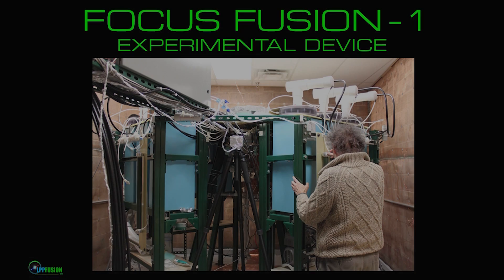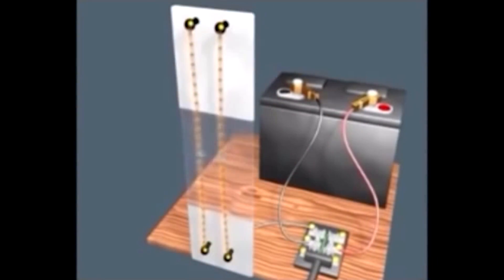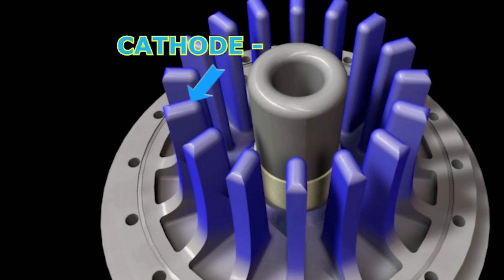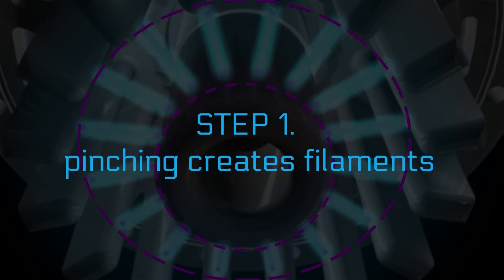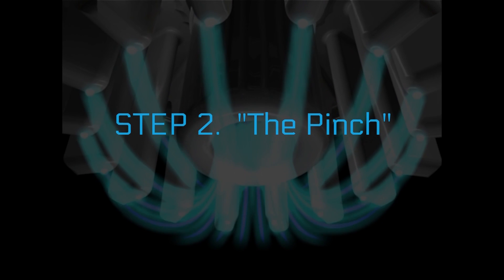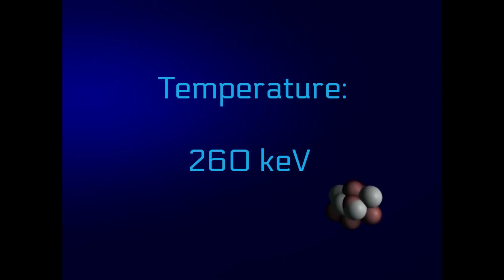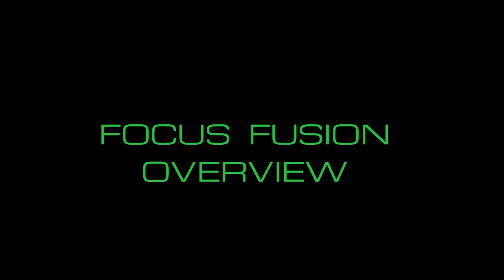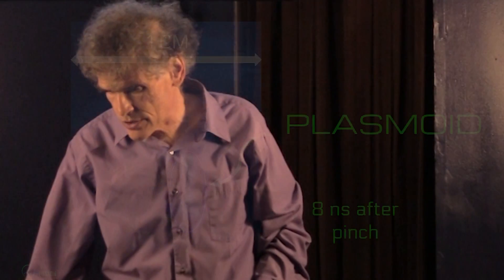The New Fusion Race - Part 3 - Focus Fusion: How Does It Work?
Part 3 of LPPFusion’s new video series ”The New Race to Fusion”, the first comprehensive comparison and ranking of the world’s leading efforts to achieve fusion energy. In this part, “Focus Fusion: How Does It Work?” LPPFusion Chief Scientist Eric Lerner explains our own Focus Fusion approach to getting cheap, clean, safe and unlimited energy.

The references used in the making of this video can be found and sign up to the mailing list.